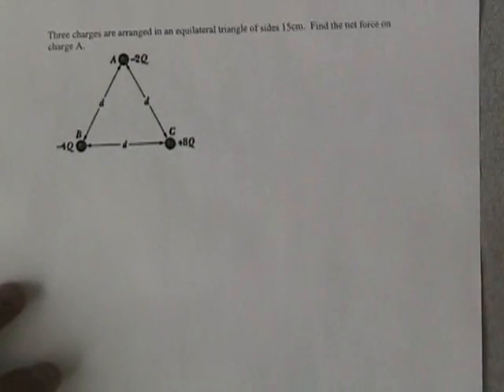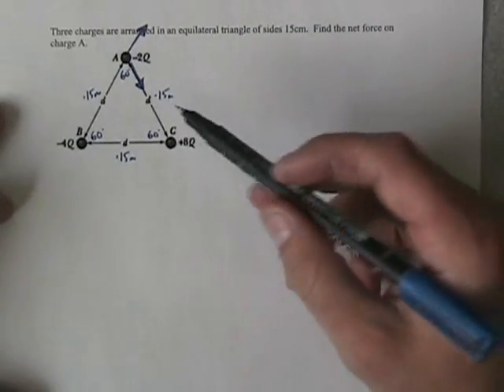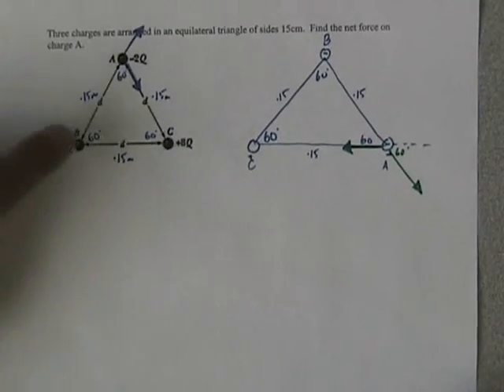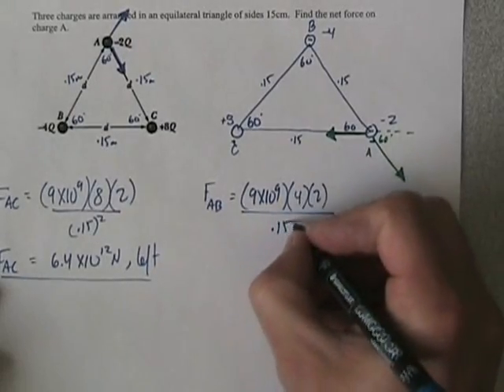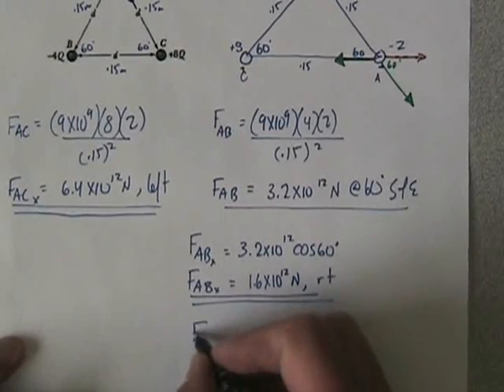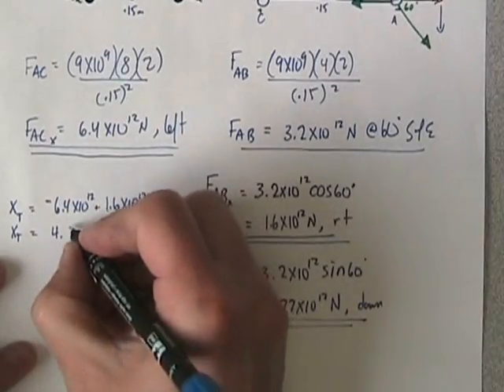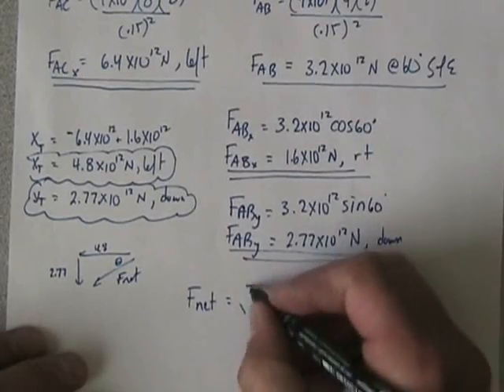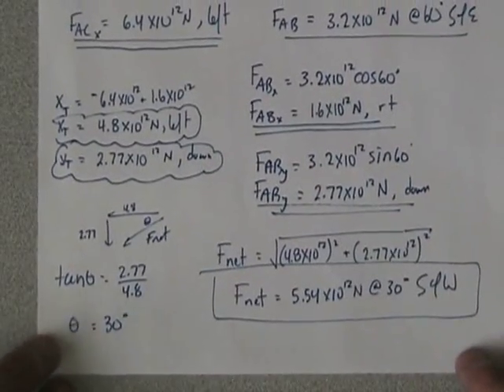4 coulomb equilateral triangle